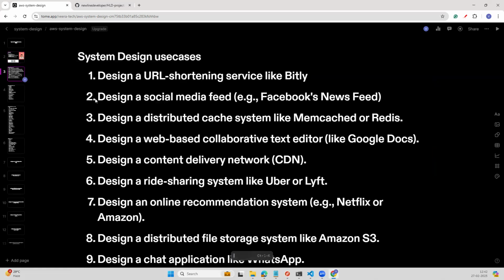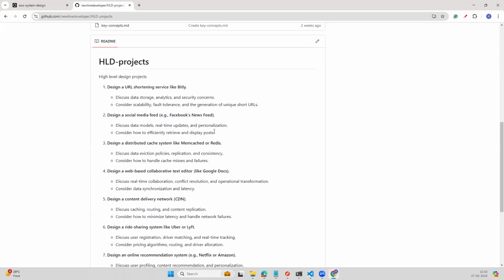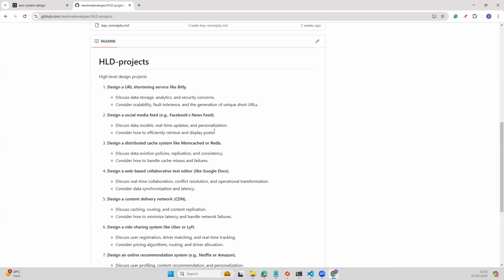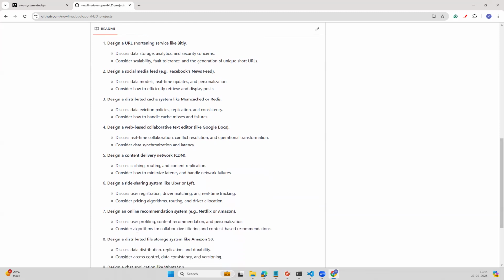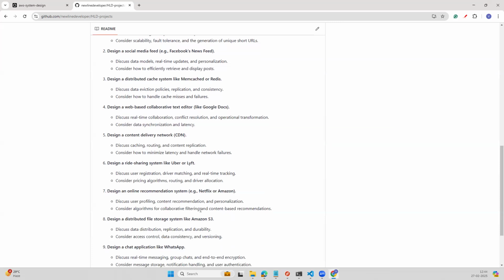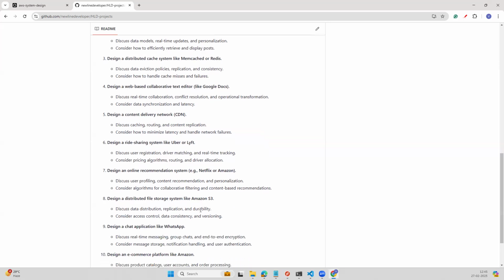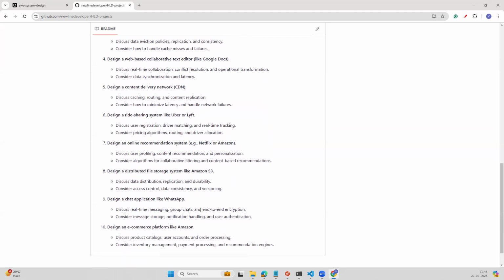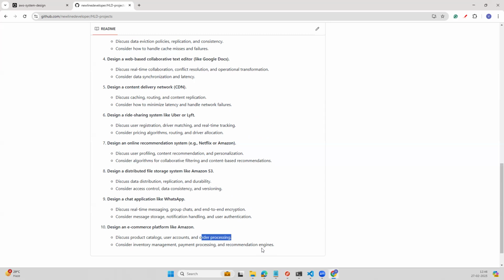AWS System Design Series: Introduction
📌 Description: Welcome to the AWS System Design Series! In this introductory session, we set the stage for the journey ahead—exploring the goals of system design, the challenges it solves, and how AWS empowers scalable, resilient architecture in the cloud.

🔍 What to Expect:

Why system design matters
Series structure & what you'll learn
How AWS helps turn design into reality
👉 Ideal for: Beginners to cloud/system design, developers, and architects looking to level up.